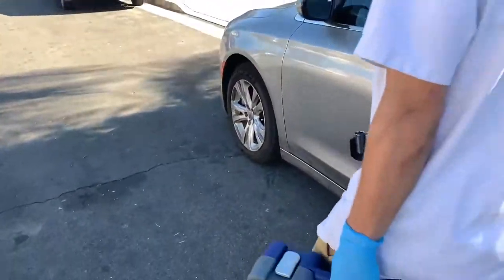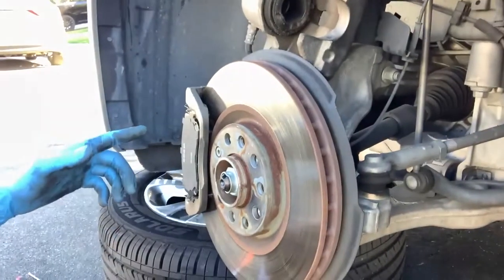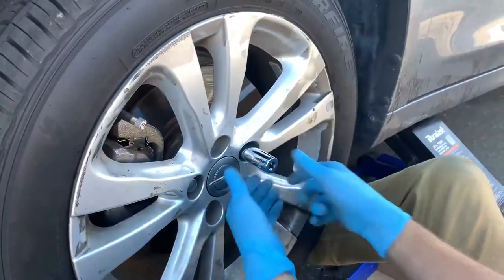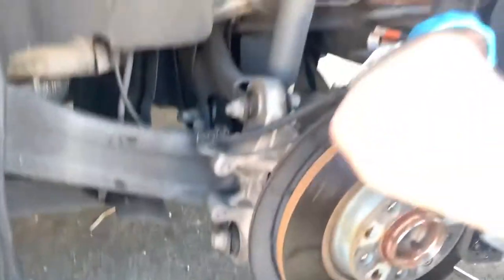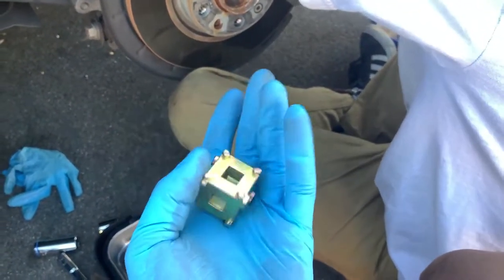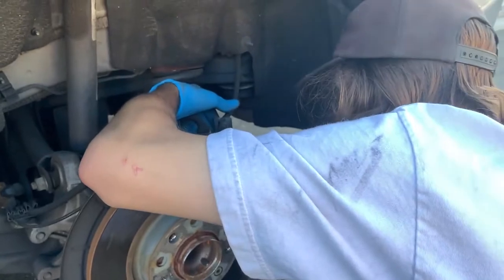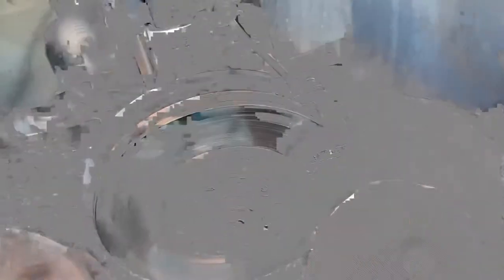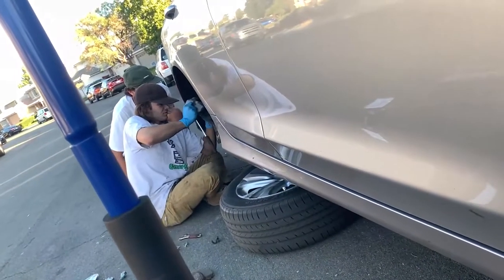Vlog #3 Brake Job On My Mom's Car Takes Unexpected Turn!